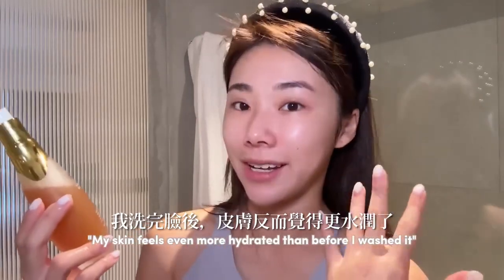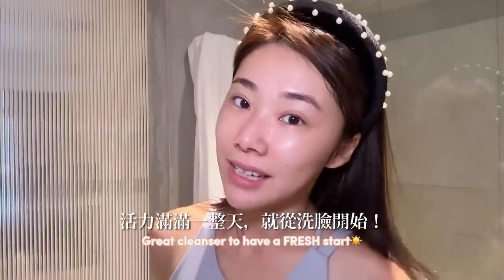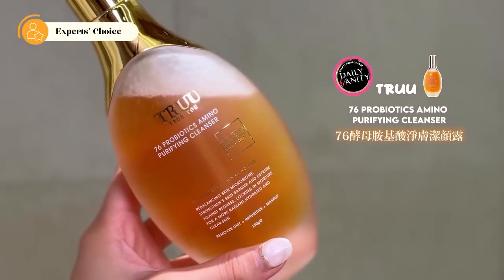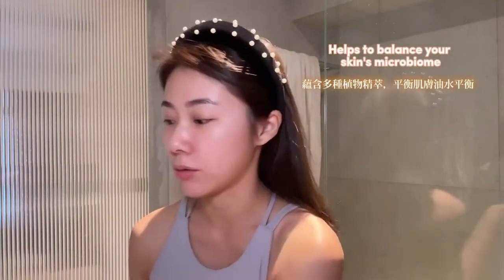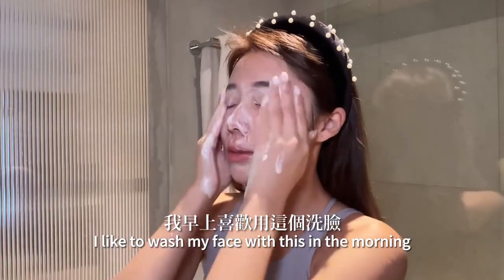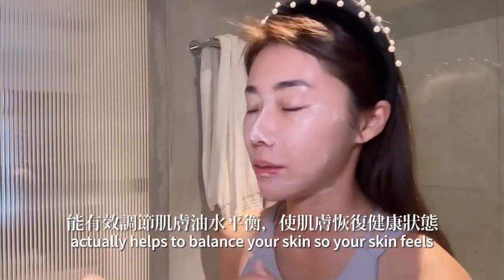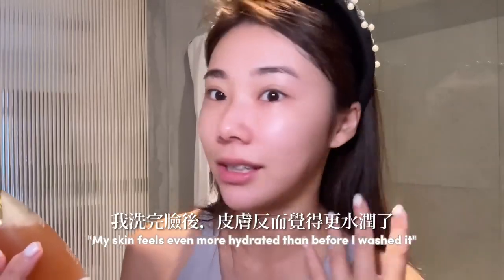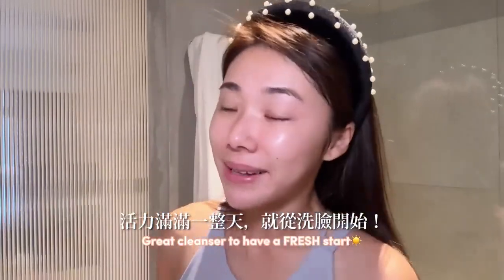Wake up to a Smooth, Supple and Gorgeous Skin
Facial cleanser is the key to maintaining healthy, stable and translucent skin
1st bottle of facial cleanser made with skin care product specifications
The optimal ratio after multiple blending experiments
It can maintain excellent skin purification effect and balance skin oil and water.
No matter how you imitate it, it cannot be surpassed [25% Japanese amino acids + 51% probiotics extract]
High-standard amino acid facial cleanser, washing your face no longer suffers from dryness and tightness
It is the enjoyment of soft skin, purifying and unblocking pores.
Carefully selected 25% Japanese amino acids that are the most skin-stable and effective in cleansing
Help skin breathe deeply and remove excess oil and dirt
Mild and not easy to irritate, the entire face will be restored to a delicate glow after cleansing.
Putting probiotics into facial cleanser is the secret to better skin the more you wash it
51% probiotics essence is rich in repairing effect and can shrink large pores meticulously
Wash your face and maintain it at the same time to adjust the oil and water balance of your skin
Improves protection and is not afraid of oily and rough appearance. Frequent visits
Maintain skin health, smoothness and translucence, and prevent skin damage
Customer Service：Monday to Friday
Am 09:00~Pm12:00, Pm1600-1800, PM 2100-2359
Effects of product differs based on individual skin condition